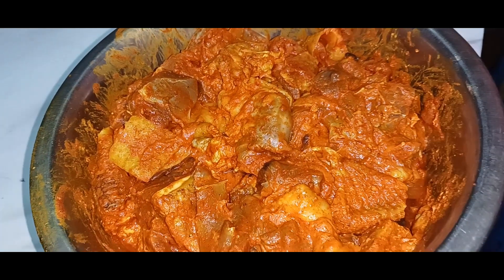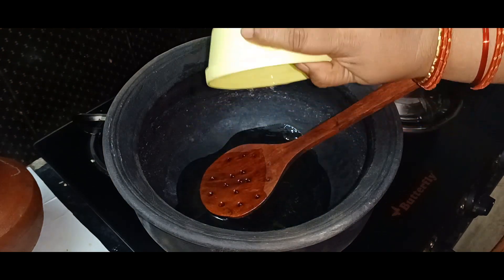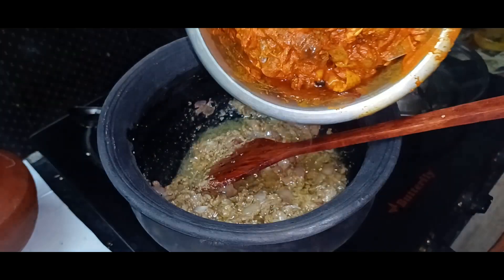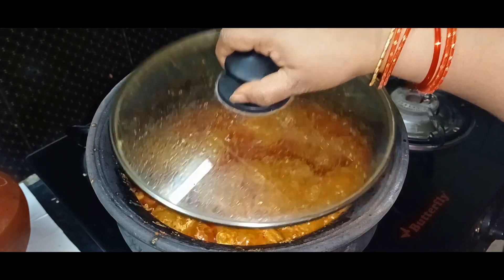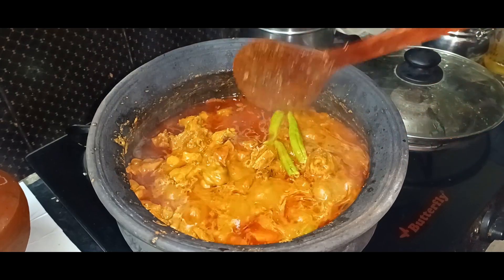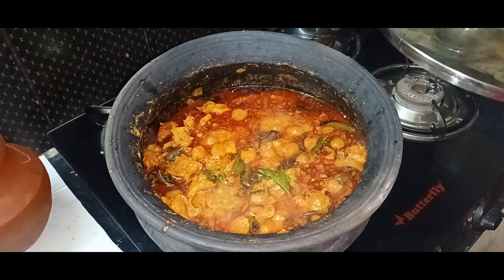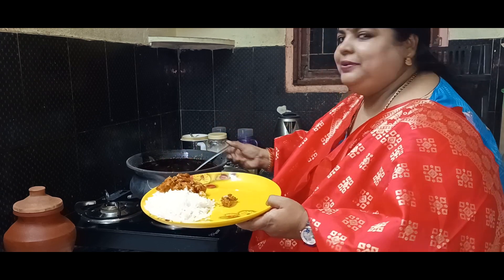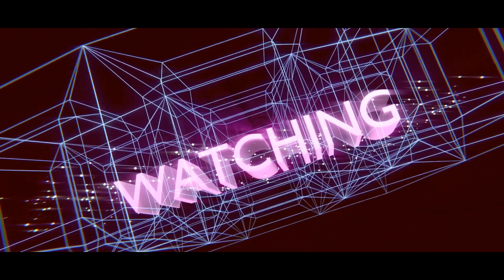Natukodi Iguru |నాటుకోడి ఇగురు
Desi Murgh Masala Iguru Natu Kodi Iguru Country Chicken Recipe Village Natu Kodi Iguru Natu Kodi

Hi friends! I make this video because of to make healthy protein food in your home. I hope you like this video please try it friends.
It will explain the step by step process of how to make Koramenu Iguru